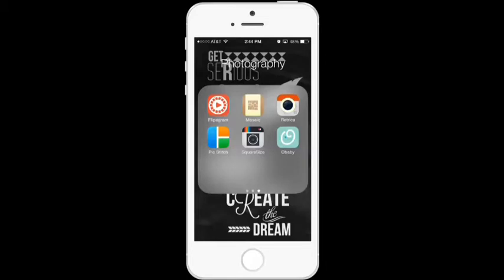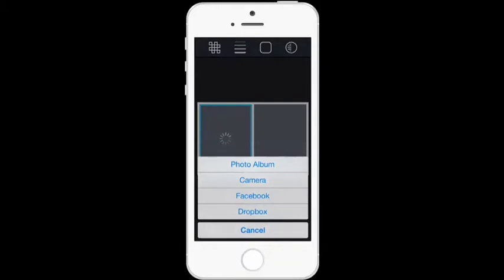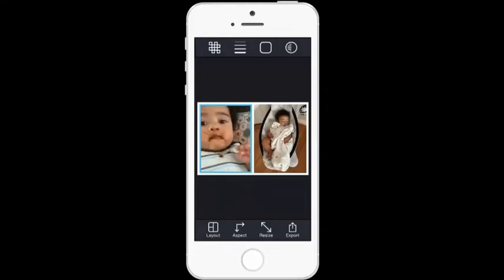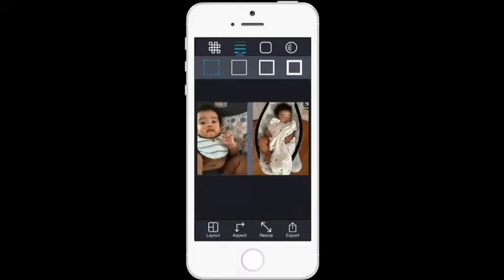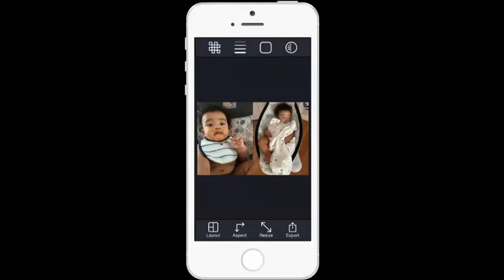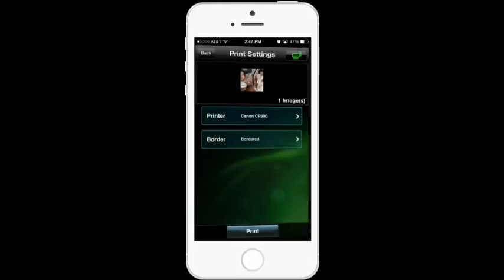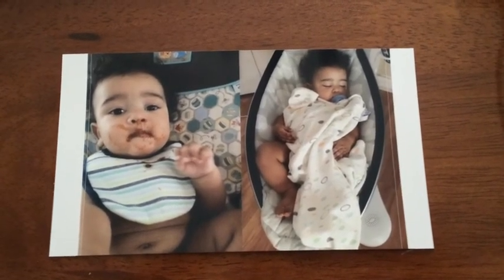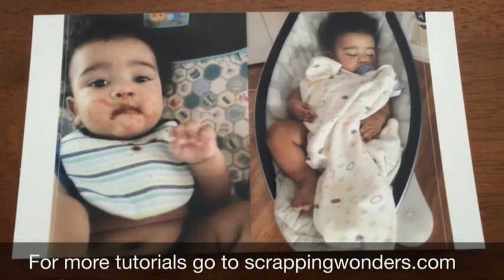Pic stitch & Selphy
How to print two 3x4 photos using the pic stitch app and the Selphy app from your iPhone